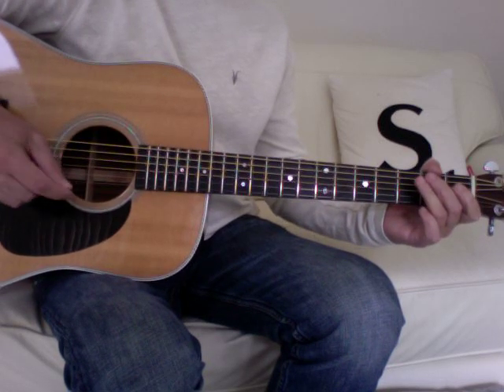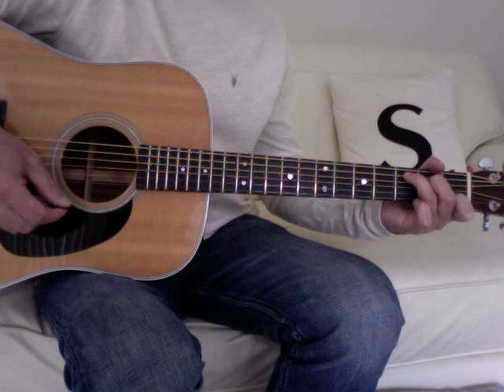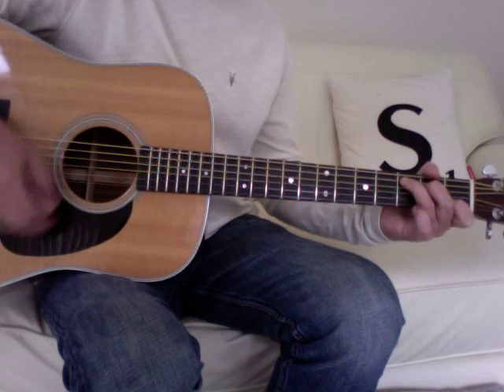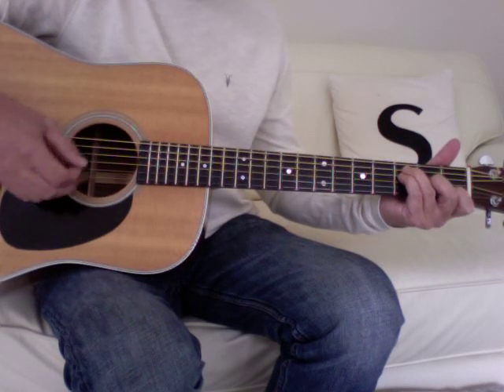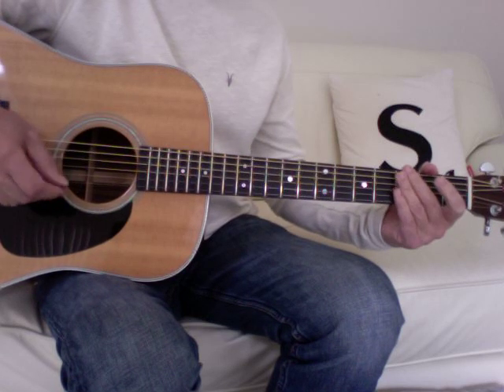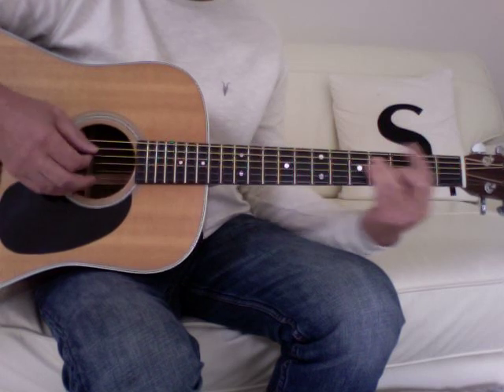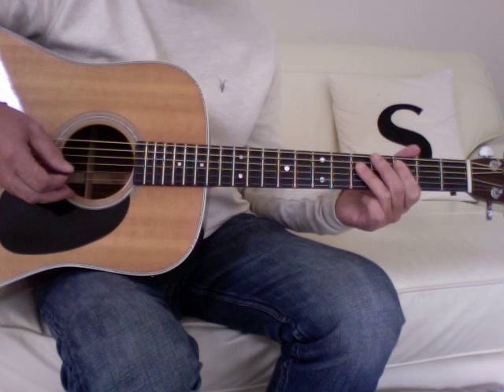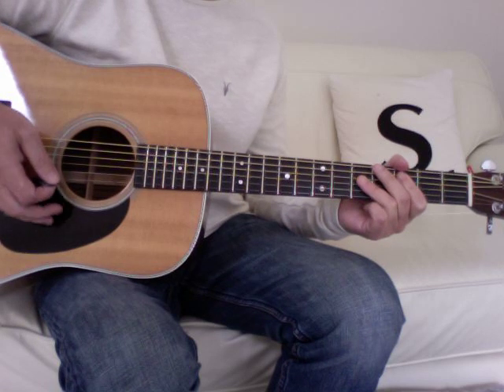The Clash - Complete Control (Easy Acoustic Lesson)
"Complete control, that's a laugh...…."